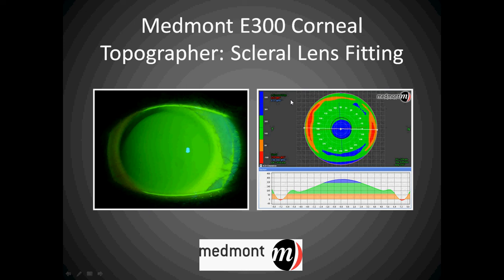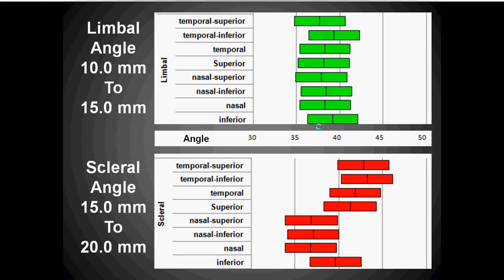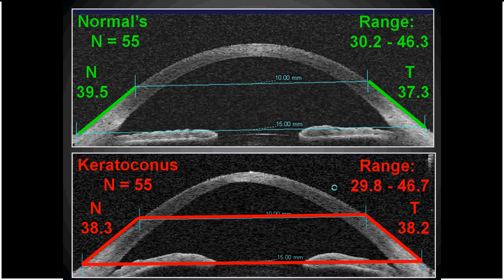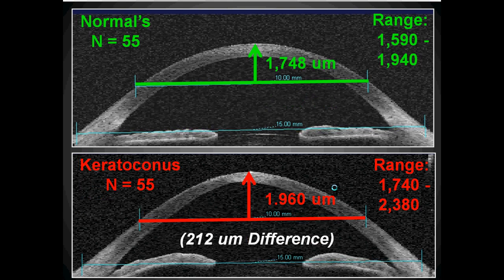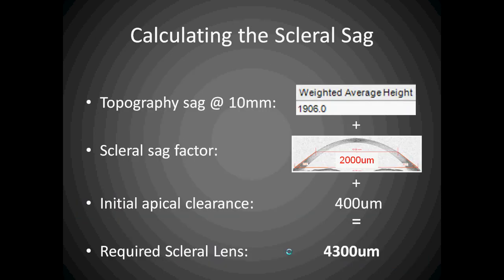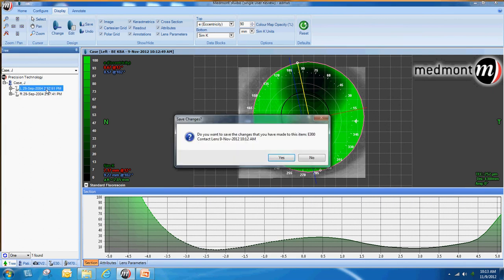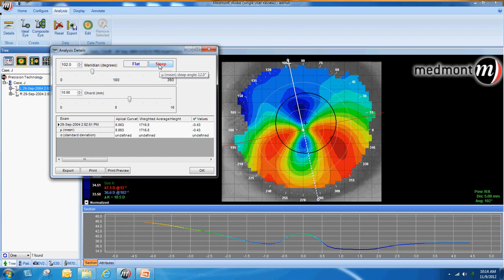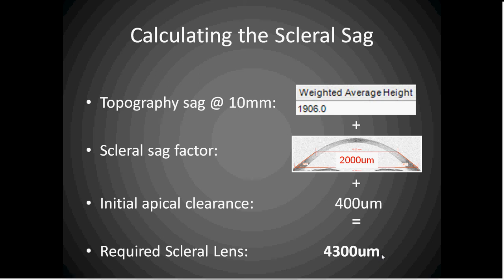How-To | Fit a scleral lens using Scleral Sag Factor (Studio 5)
Learn how to fit a scleral lens using your Medmont E300 Topographer and Medmont Studio software, as well as how to use Scleral Sag Factor.